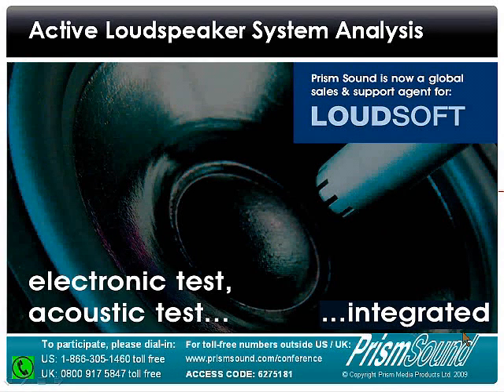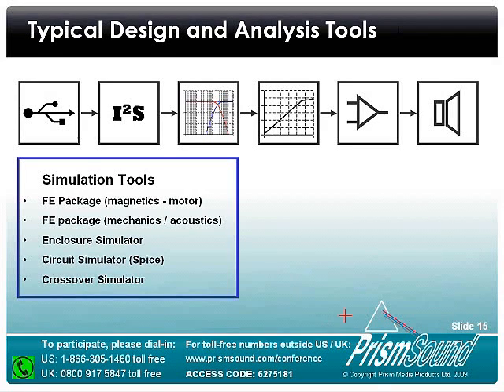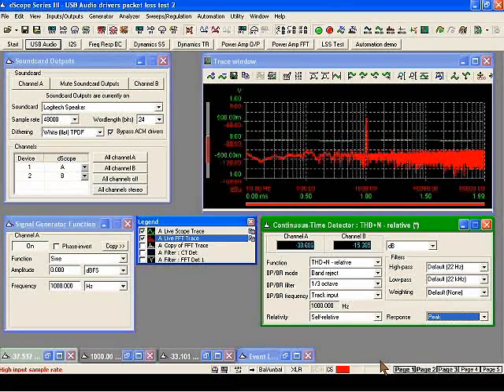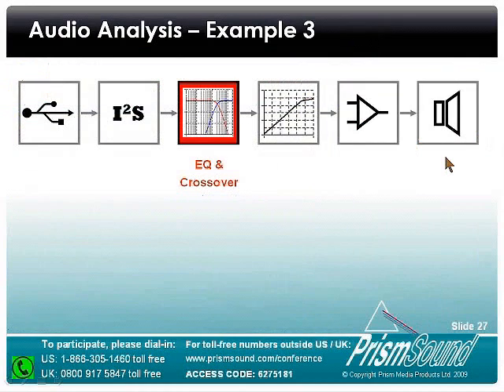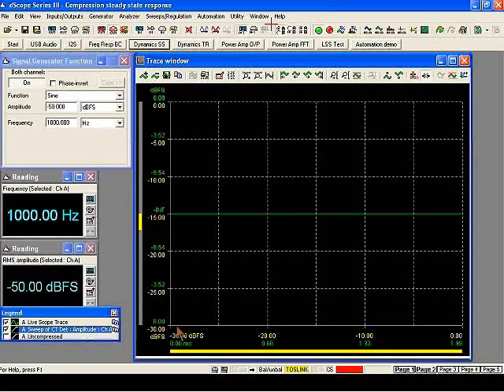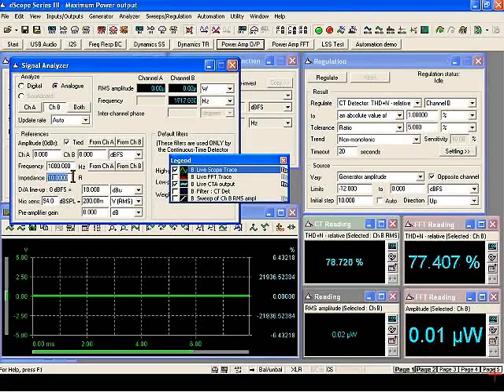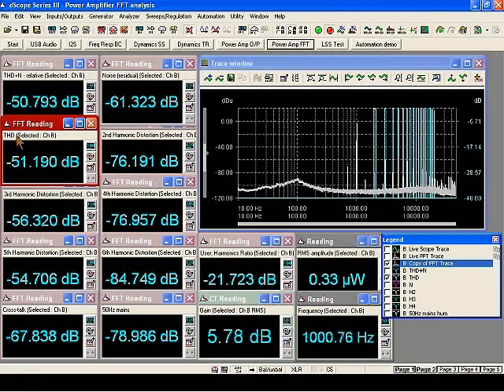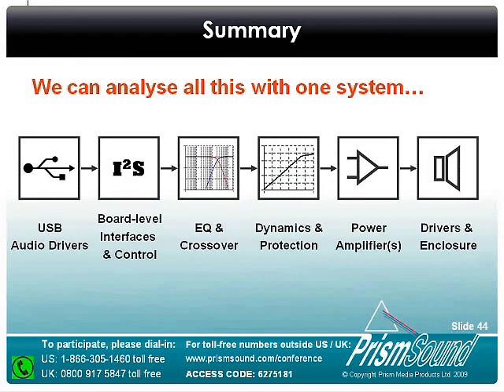7 Loudspeaker 측정